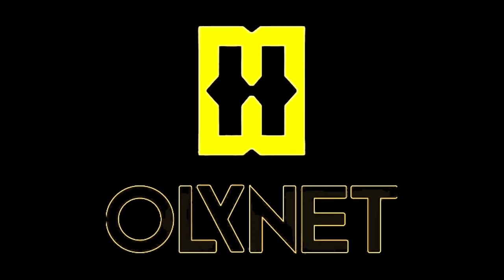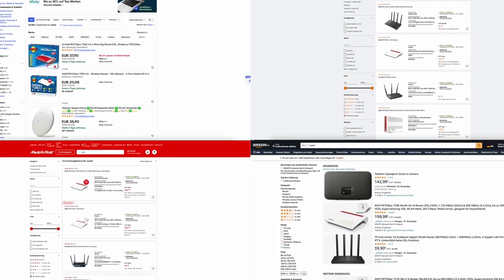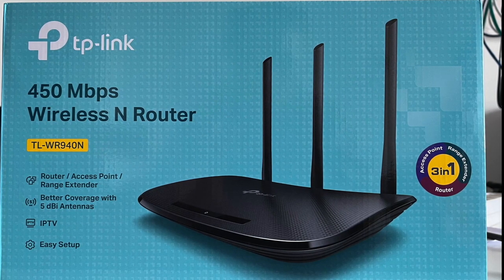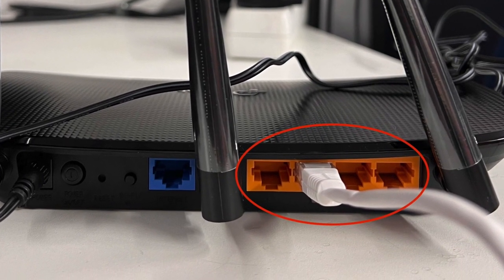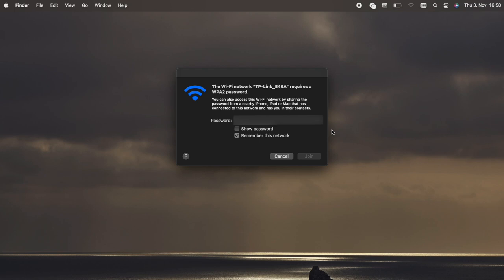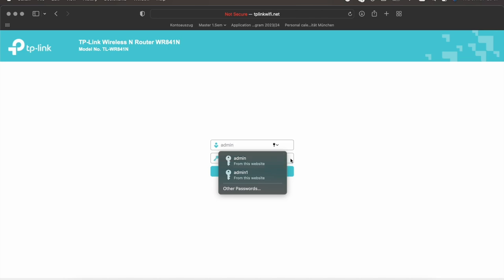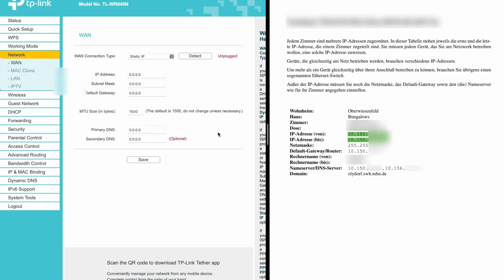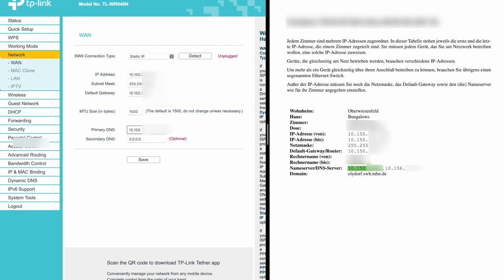TP-Link Router Configuration Olydorf with Studentenwerk (LRZ) IP-sheet - Olynet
In this video we guide you through the setup of a TP-Link router in the LRZ network of the "Olympisches Dorf" dormitory in Munich. The setup process is the same throughout all Studentenwerk dormitories in Munich. For other router types, try to find the setup section that allows you to specify the "Static IP". Once you have found that section, you can again follow the video.

There, you can also find information regarding our office location and opening hours for in-person consultation.